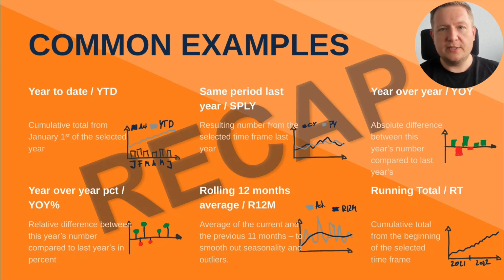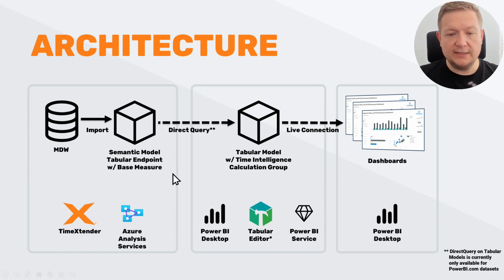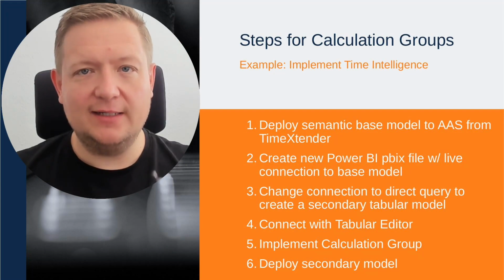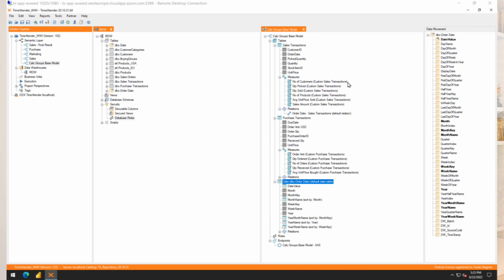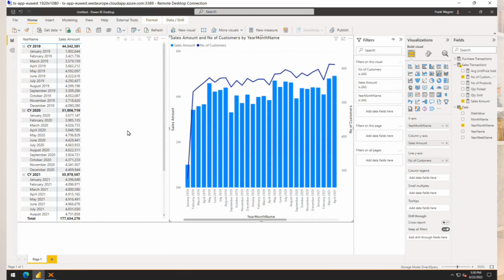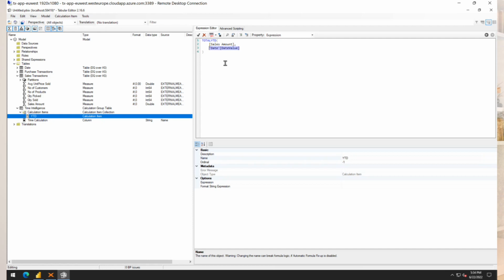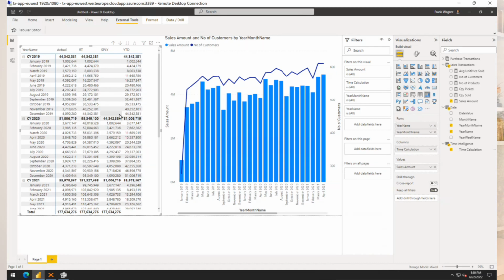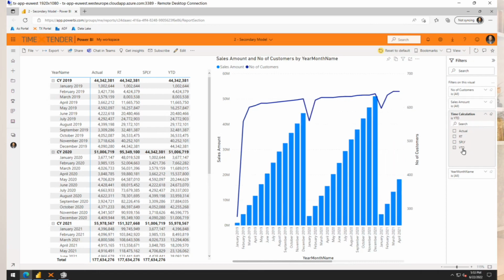Calculation Groups - TimeXtender Tuesdays: Episode 26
In part two of the Time Intelligence topic, our very own Frank Wagner will walk us through the process of implementing Calculation Groups with TimeXtender.

Calculation Groups are incredibly useful for maintaining and scaling time-related measures by allowing measures to be "reused" across a dataset for things like Year-over-Year (YOY) or a Rolling 12 Month window (R12M).

Come check this very handy way to leverage TimeXtender, Tabular Editor, and Power BI to implement Calculation Groups in the context of Time Intelligence.

00:00 - Recap of Time Intelligence
01:34 - Challenges scaling Time Intelligence
04:14 - Architecture of Calculation Groups with TimeXtender
06:37 - Tabular Editor (tool for working with Tabular models)
07:43 - Steps for Calculation Groups with TimeXtender
09:00 - Begin Live Demo
11:10 - Connect semantic model to Power BI
13:45 - Create Calculation Groups in Tabular Editor
17:55 - Connect Calculation Groups to Power BI
21:30 - Publish report to PowerBI.com